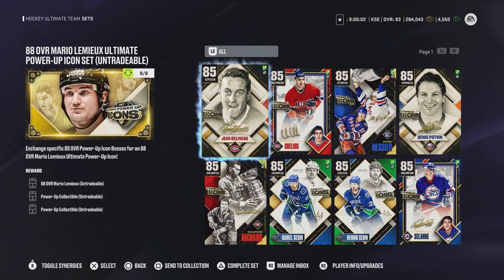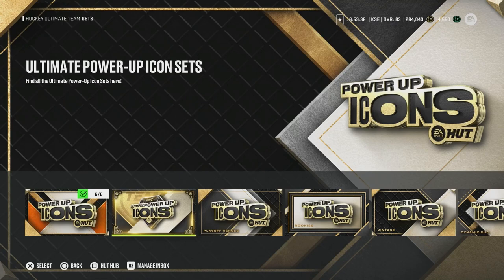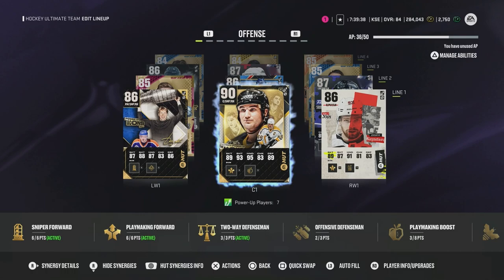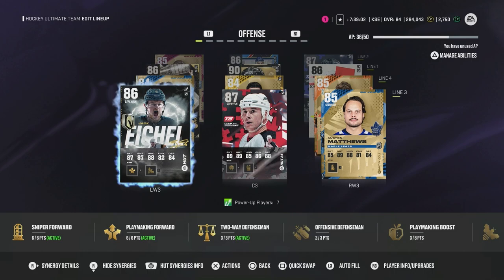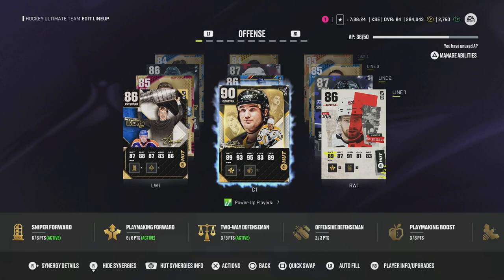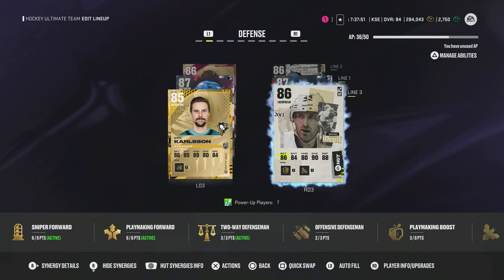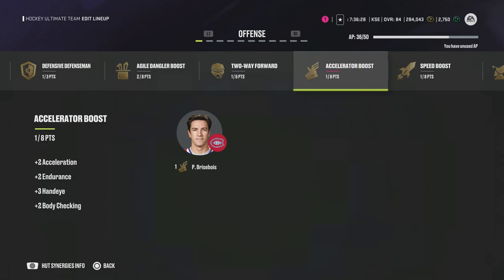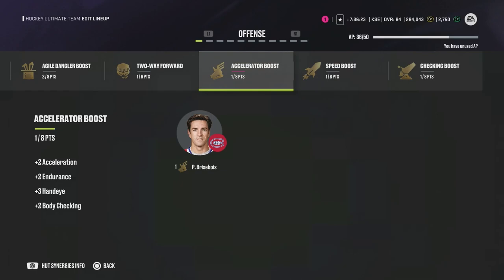TEAM UPDATE BEFORE 1ST HUT CHAMPS! - NHL 24 - HUT FANTASY & PROTOTYPES -nhl24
Team Update before the first HUT Champs!

How many wins you guys getting?

NHL23
NHL 23
NHL24
NHL 24
NHL23Clips
NHL 23 Clips
NHL23 Clips
NHL24Clips
NHL24 Clips
NHL 24 Clips
Road to Glory
Pack Opening
NHL Pack Opening
NHL23 Pack Opening
NHL 23 Pack Opening
NHL24 Pack Opening
NHL 24 Pack Opening
NHL 24 Graphics
NHL 24 Player Faces
NHL 24 Star Heads
NHL 24 vs NHL 23 Graphics
NHL 24 vs NHL 23 Faces
NHL 24 New Face Scans
Anaheim Ducks
Anaheim Mighty Ducks
Calgary Flames
Edmonton Oilers
Los Angeles Kings
LA Kings
San Jose Sharks
Seattle Kraken
Vancouver Canucks
Vegas Golden Knights
Trevor Zegras
Troy Terry
Mason McTavish
Ryan Strome
Jakub Silfverberg
Cam Fowler
Radko Gudas
John Gibson
Jonathan Huberdeau
Elias Lindholm
Andrew Mangiapane
Nazem Kadri
Mikael Backlund
Noah Hanifin
Rasmus Andersson
Nikita Zadorov
Jacob Markstrom
Connor McDavid
Evander Kane
Connor Brown
Ryan Nugent Hopkins
Leon Draisaitl
Zach Hyman
Darnell Nurse
Mattias Ekholm
Mike Hoffman
Tomas Hertl
Filip Zadina
Alexander Barabanov
Anthony Duclair
Mario Ferraro
Marc-Edouard Vlasic
Jaden Schwartz
Alexander Wennberg
Andre Burakovsky
Jared McCann
Matty Beniers
Matthew Beniers
Jordan Eberle
Oliver Bjorkstrand
Vince Dunn
Adam Larsson
Jamie Oleksiak
Philipp Grubauer
Andre Kuzmenko
Elias Pettersson
Conor Garland
JT Miller
J.T. Miller
Brock Boeser
Quinn Hughes
Filip Hronek
Tyler Myers
Ivan Barbashev
Jack Eichel
Jonathan Marchessault
Mark Stone
William Karlsson
Alex Pietrangelo
Shea Theodore
Adin Hill
NHL 24 Position Lock
Pack Opening
84 Team Builder Packs
Team Builder Packs
NHL24 Pack Opening
Mario Lemieux
Sidney Crosby
Joe Sakic
Jari Kurri
Evgeniz Kuznetsov
Jack Eichel
Nicklas Lidstrom